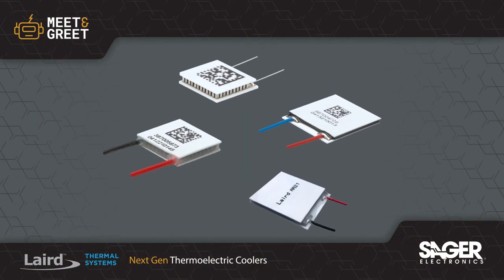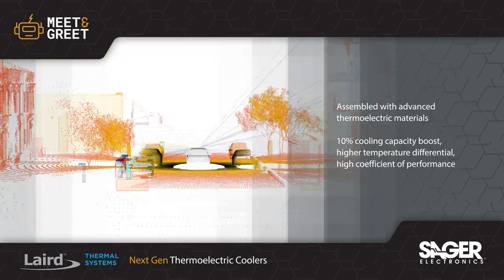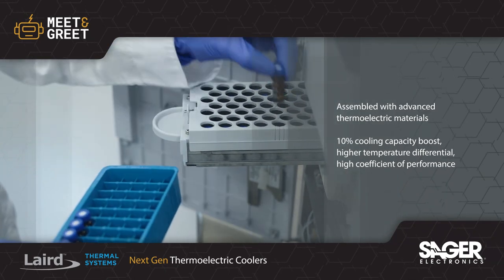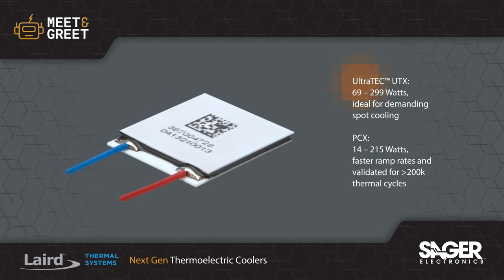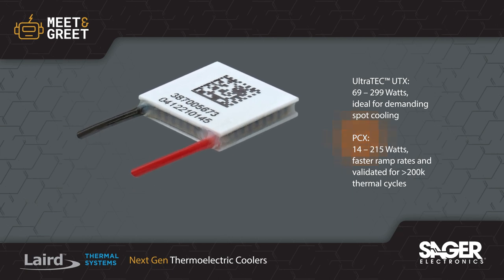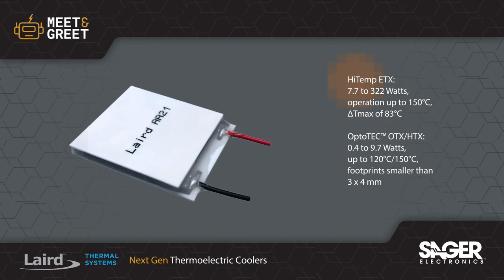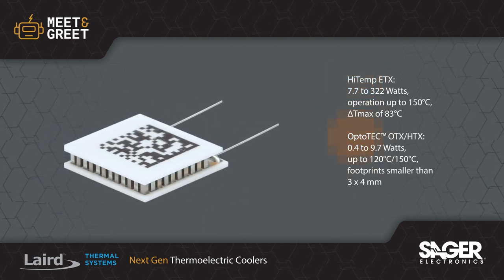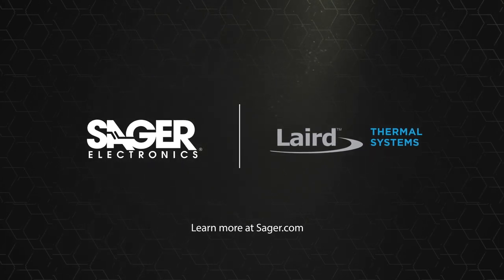Laird Thermal Systems Next-Generation Thermoelectric Coolers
Thermoelectric coolers are solid-state heat pumps that require a heat exchanger to dissipate heat utilizing the Peltier Effect. During operation, DC current flows through the thermoelectric cooler to create heat transfer and a temperature differential across the ceramic substrates, causing one side of the thermoelectric cooler to be cold, while the other side is hot. A standard single-stage thermoelectric cooler can achieve temperature differentials of up to 70°C.